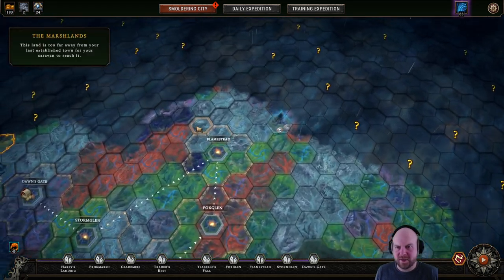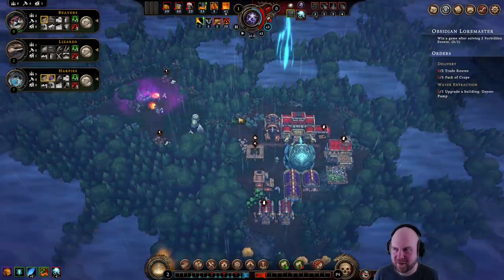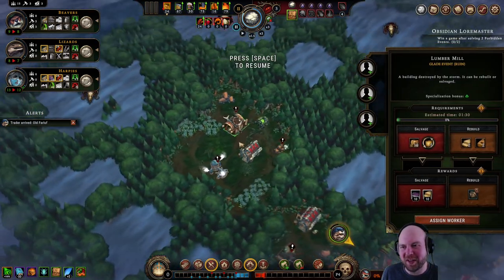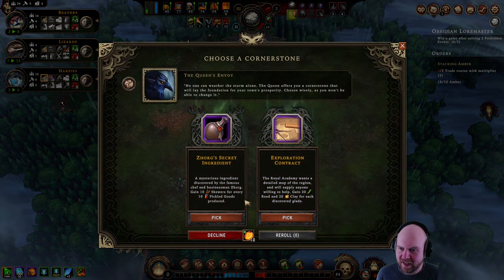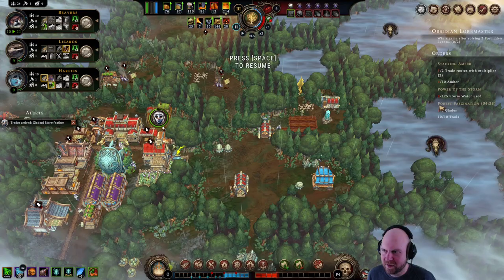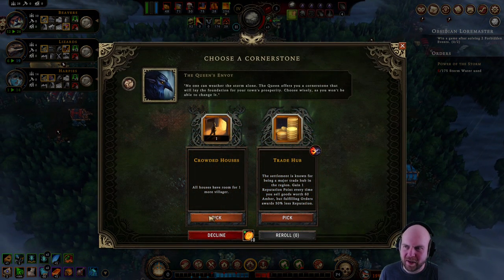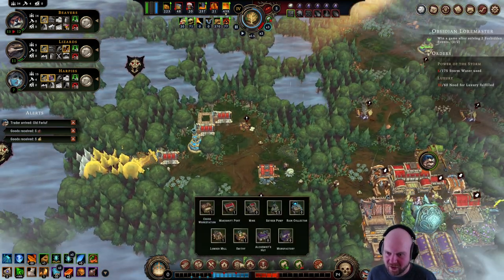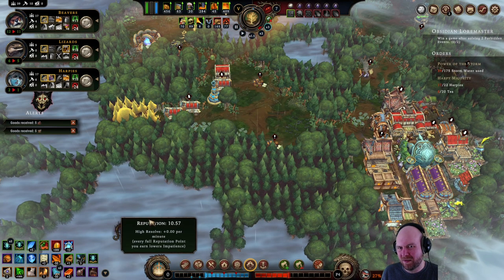Against the Storm - Queens Hand Attempt 19 Part 10: Obsidian Loremaster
Gameplay footage from my nineteenth Queen's Hand attempt in Against the Storm.